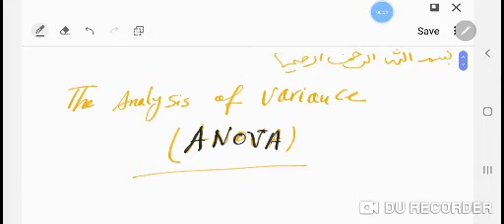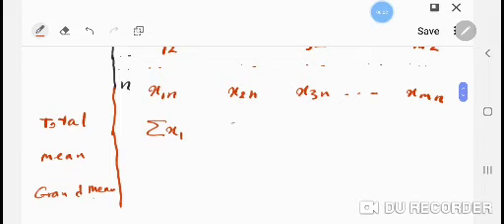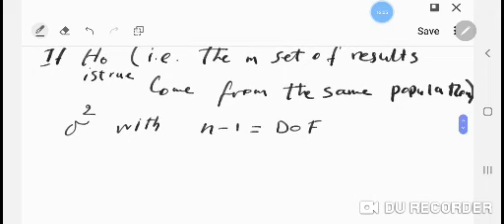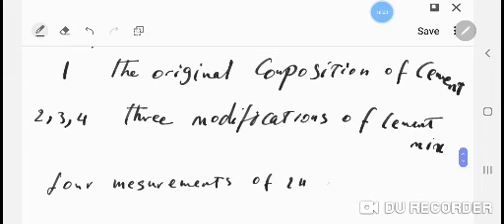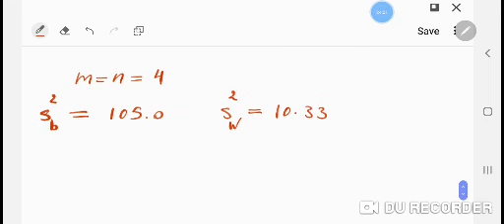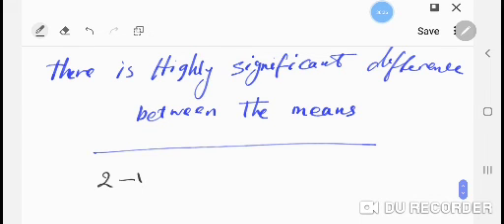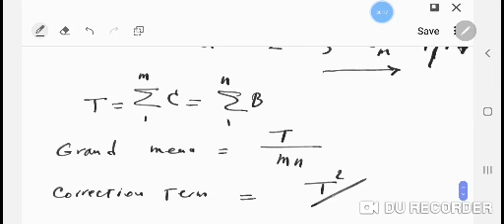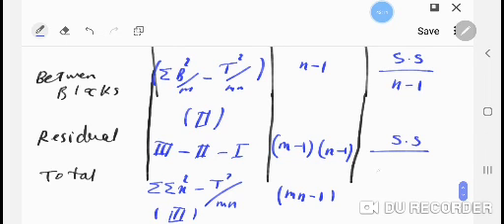٢٥ ديسمبر ٢٠٢٣